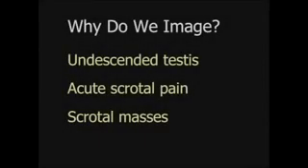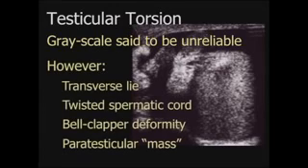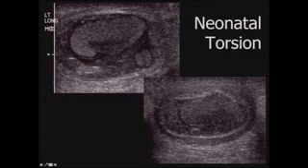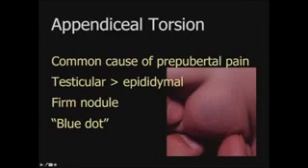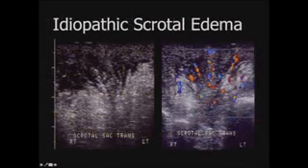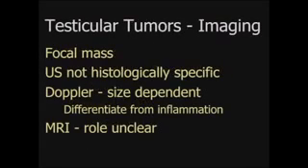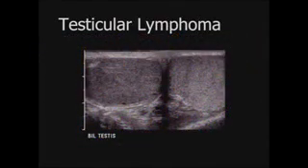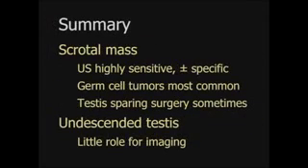Pediatric Scrotal Ultrasound